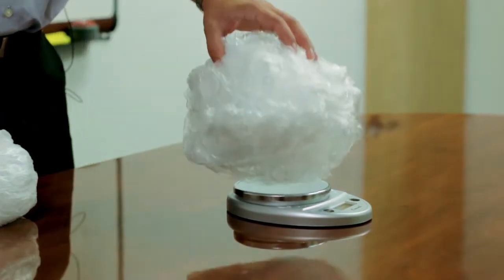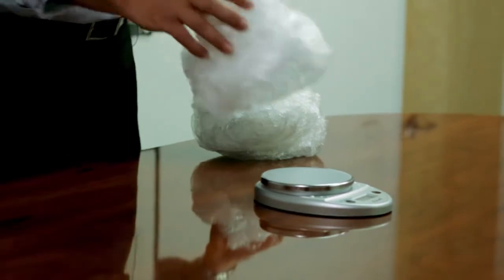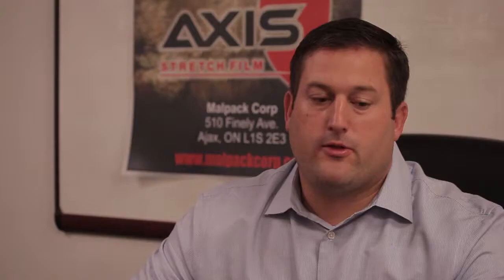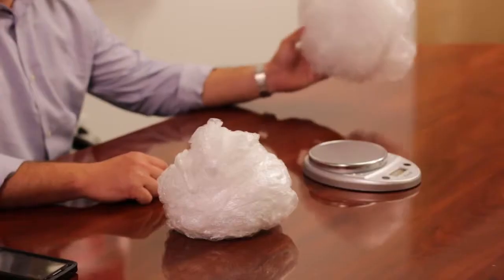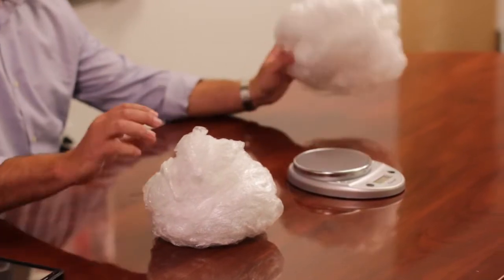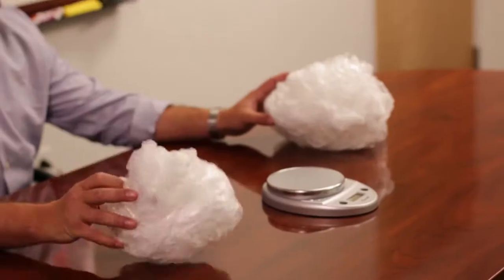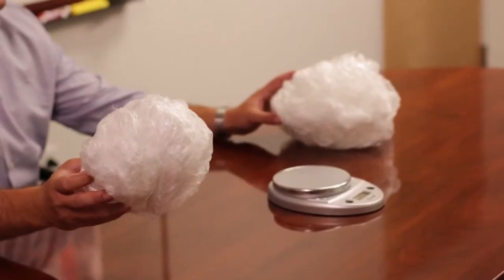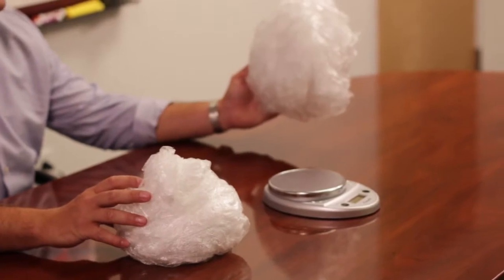Axis Stretch Film